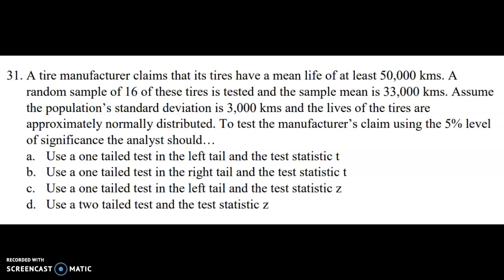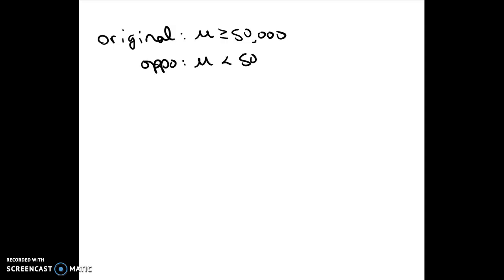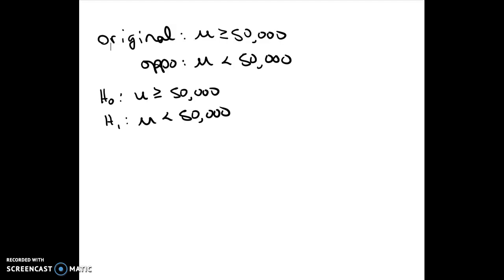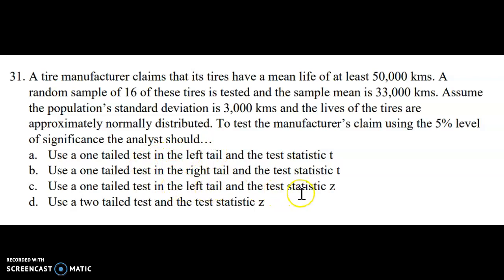Math 210 Practice Exam 3 Q31